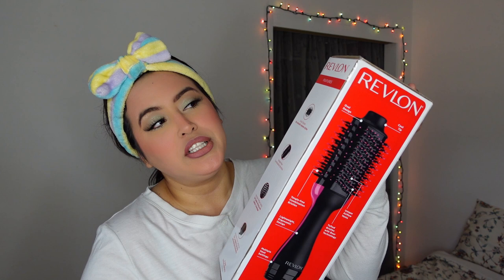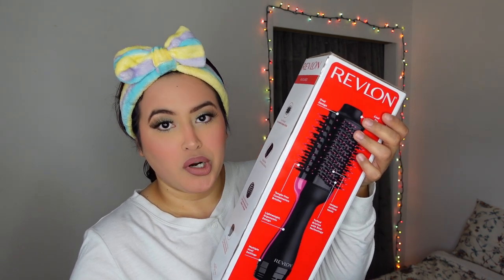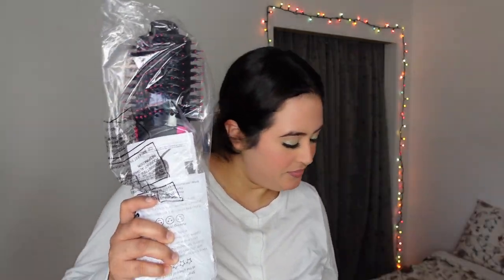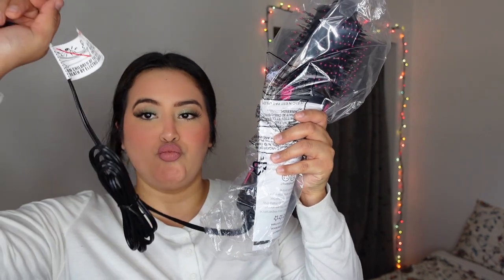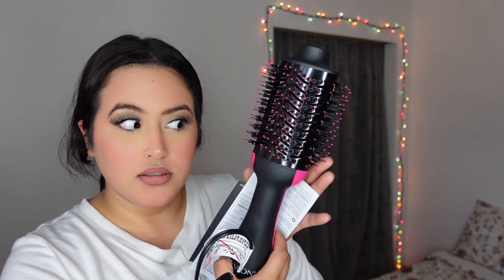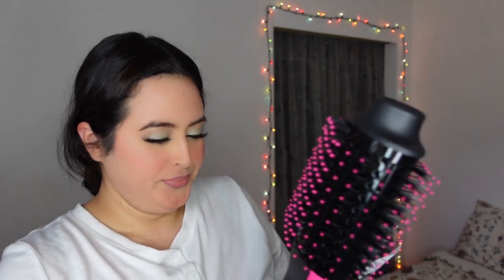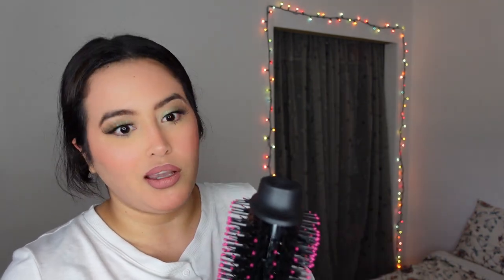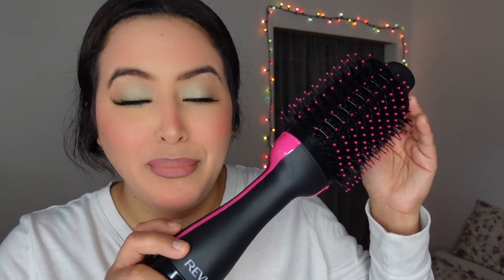Using The Revlon One Step Hair Dryer 💕 On My Butterfly Haircut 🦋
BABES!!! Today I tested the Tik Tok viral Revlon One Step Hair Dryer!! I recently cut my hair and did the butterfly haircut but I wanted more volume to my hair. So, I decided to buy the Revlon One Step Hair Dryer. All I'm going to say is I'M IN LOOOOOOVEE!

Hope you all enjoy today's upload!!!